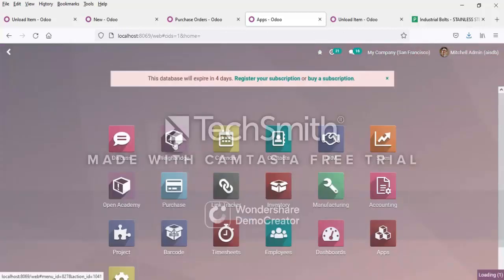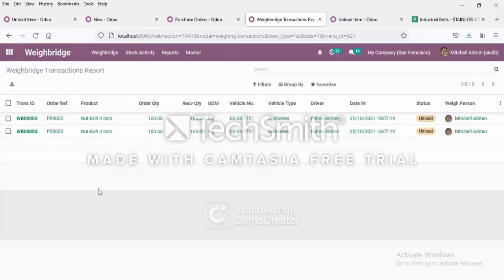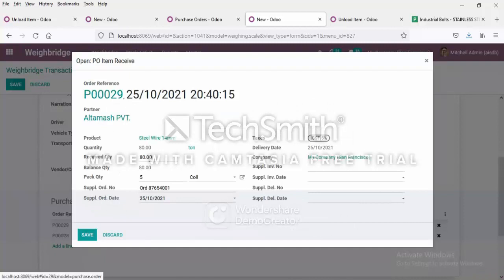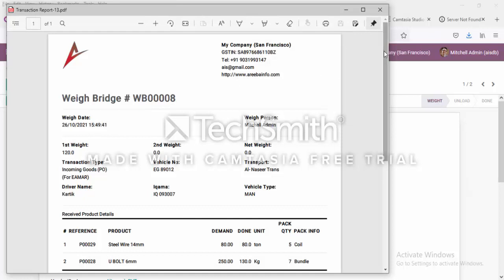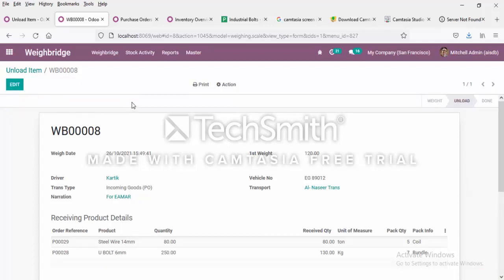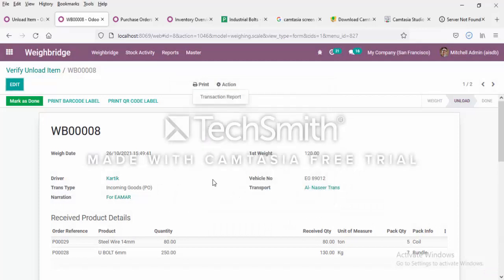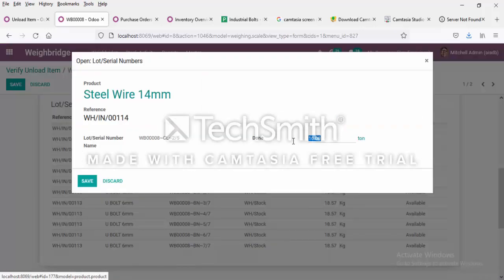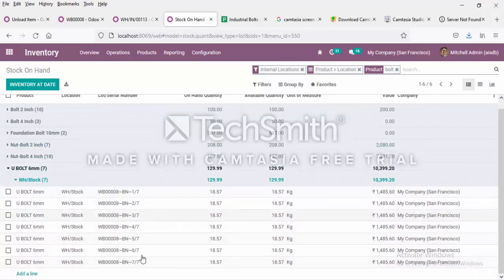Odoo Weighbridge Video